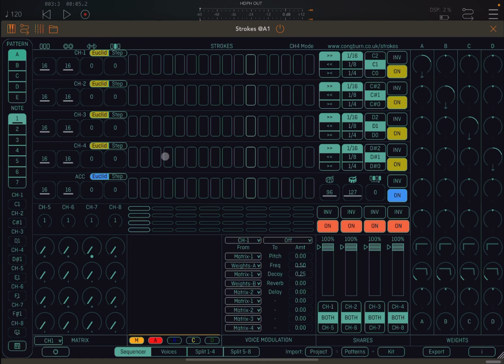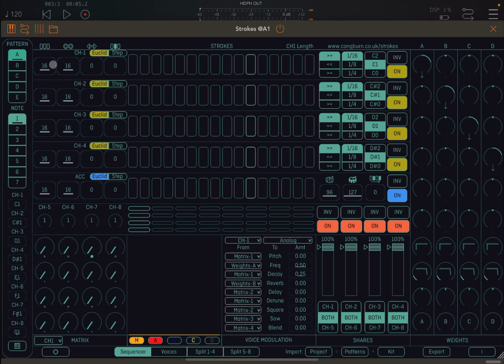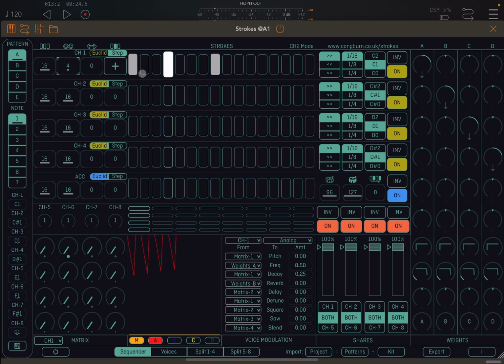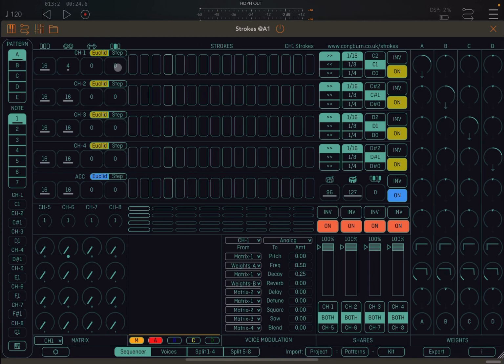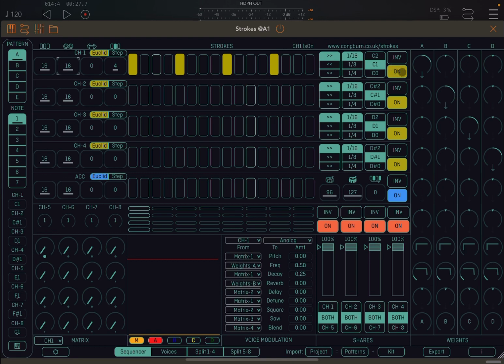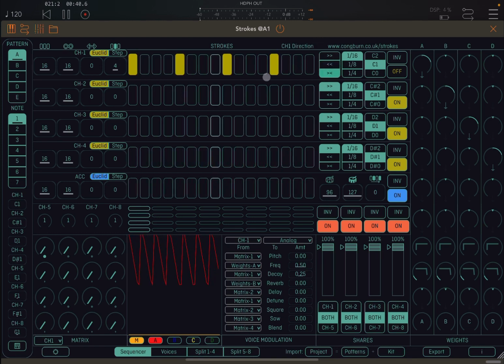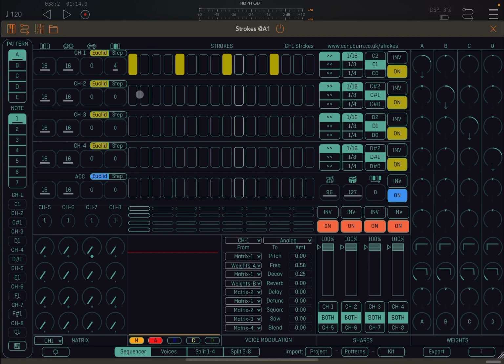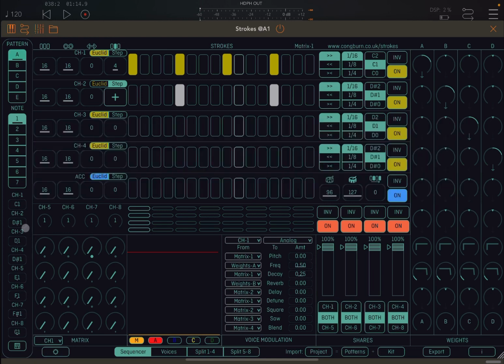John Howes Strokes - Tutorial 2: 4 Sequencer Channels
An all-in-one, cross-platform workstation for sequencing, sampling and synthesis.

The idea of this device is to encourage free-flow experimentation and exploration of rhythm and modulation. The architecture behind Strokes is complex, but on the surface it's designed to be intuitive no matter what your experience level is. By setting up some sounds and turning the dials, anyone can create interesting and unique results. The sequencing and modulation are cross-patched, meaning the actions of one part impact on another - in this way, the patterns all form part of the greater whole, moving in symbiosis to create cohesive results

The first four sequencer channels can be set according to your wishes, while the other four behave in various ways according to those settings. Each channel can be assigned one of 16 oscillators from Mutable Instruments' celebrated Plaits module.

Alternatively, they can each be assigned to samples of your choice with various sound design options. There are probability options to add semi-random changes to the sequencers, and on-board reverb and delay add effects processing to the sounds being generated. Various modulation options allow these sounds and effects to be changed in subtle or significant ways, always in response to the other rhythmic behaviour taking place in the project.

Rather than relying on methodical programming of patterns or computer-defined 'randomness, Strokes offers a way to create surprising music with an emphasis on fun. Nothing happens by accident, but you never quite know where a jam will take you. With the means to store patterns and melodic information within a project, one set up can produce different results every time

Strokes can run as a VST3 or AU plug-in within all major DAW environments, meaning the MIDI information generated can also be assigned to your own software and hardware instruments. On iOS, Strokes can run as a standalone application or from within a host such as AUM.

Desktop VST3 & AU are a separate purchase, available at congburn.co.uk/strokes

This video contains the following product demonstration:

- Use the different sequencer channel
- How to select a different note per channel for the steps played
- How to change the number of steps
- How to play a specific loop length of steps
- How to shift the pattern by step
- How to add steps in Euclidean mode or step mode
- How to add manually steps
- How to change the play direction to forward, backward or ping-pong
- How to change the note rate
- How to mute a channel
- How to Invert steps in a channel
- Etc.